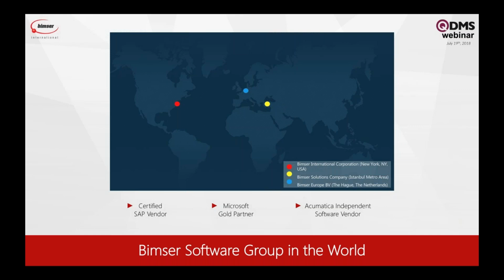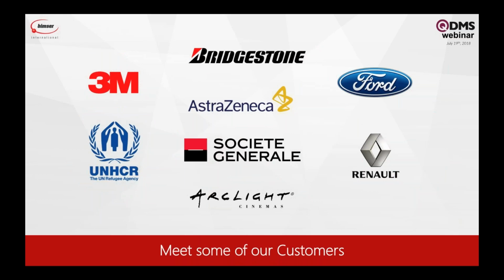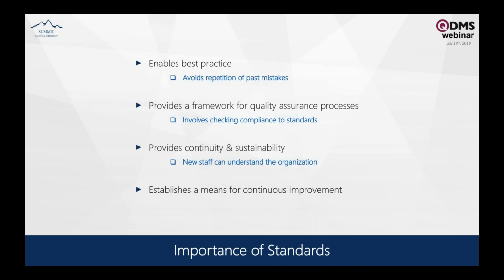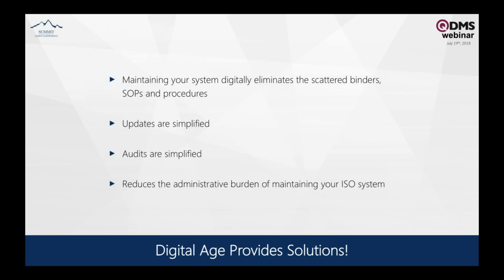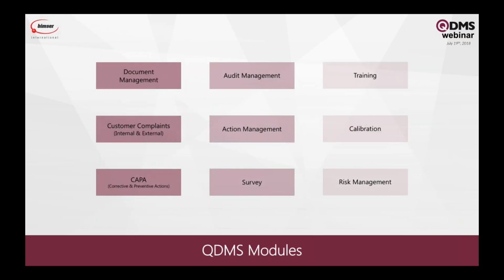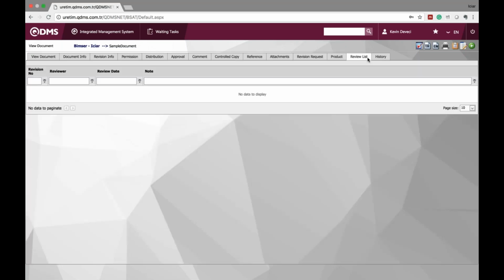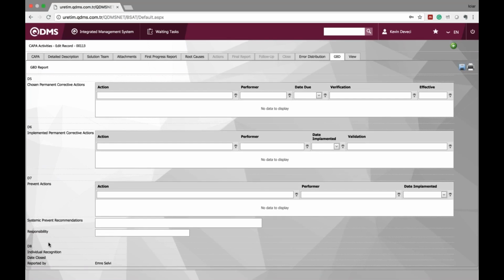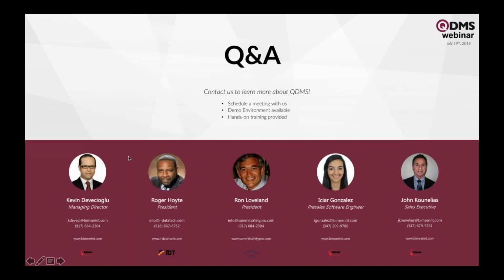Executive Webinar: How to comply with ISO 9001 in a digital world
QDMS: Quality, Risk and Compliance Management Software

Enterprise software product range of Bimser International is as follows:

1) QDMS:  It is an integrated Quality, Risk, Compliance management software product. QDMS helps companies comply with quality management systems such as ISO, BRC, BRC iop, SQF and more.  It has reputable national and international references.

2) BEAM: It is an enterprise maintenance and asset management system with asset, maintenance (periodic, preventive, predictive), staff , energy, purchasing and spare part inventory management  capabilities.  BEAM has reputable national and international references.

3) eBA: It is an Enterprise Content Management platform.  It is an automation, document management, workflow, records management and intelligent document capture platform. eBA has reputable national and international references.

4) Ensemble: It is a business process management, performance management and balance scorecard management software. Ensemble has reputable national and international references.